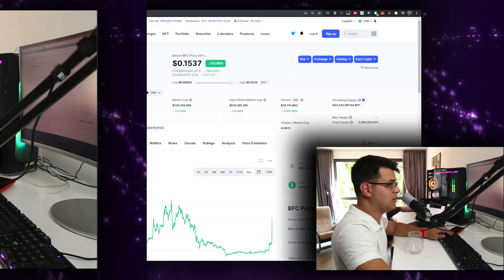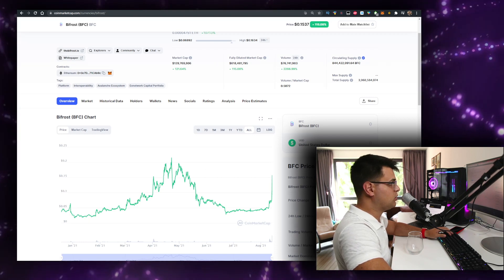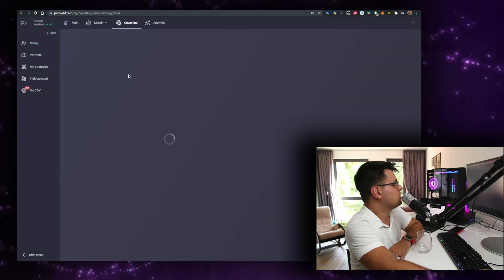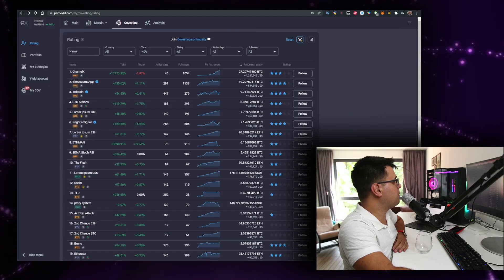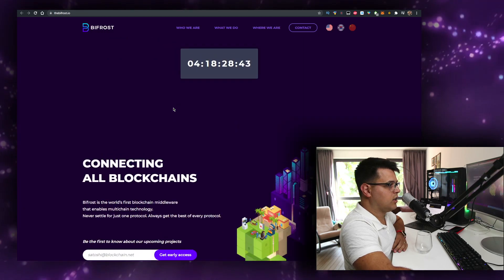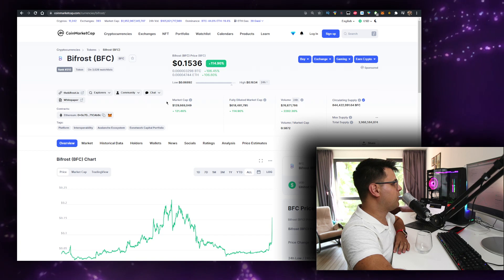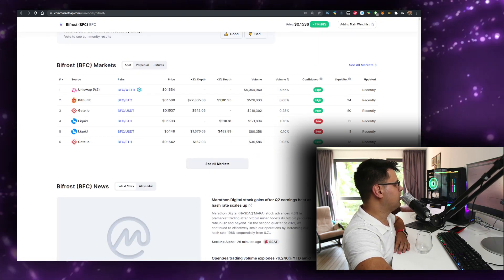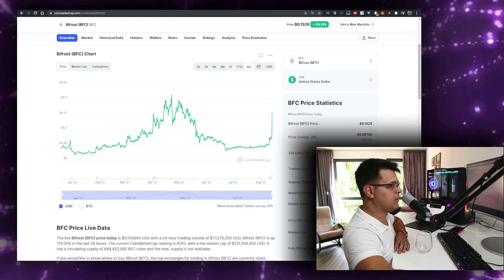Bitfrost Token BFC Crypto Price Prediction 🚨 Volume is up 2270.51% *LOL*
In this video you will learn about the Bitfrost Token BFC Crypto Price Prediction 🚨 Volume is up 2270.51% *LOL*!

(🔥up to $625 Bonus plus ✅ 8.5 Million BIT giveaway, up to ~$6800/user Airdrop available!!!)

How to get:

🔥Get up to $625 Bonus:
+ $100  from Rewards hub
+ $500  from Referral program
+ $25*

* How to receive:
1️⃣ Deposit $500 equivalent in any eligible coins to get $25 USDT!

2️⃣ Enter code "CLAIM25” in the Rewards Hub to confirm your participation.